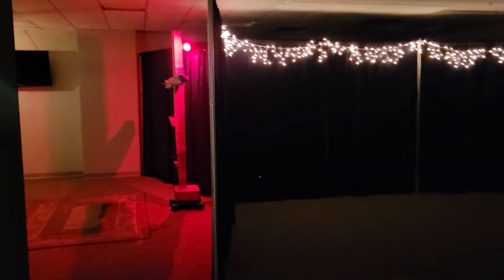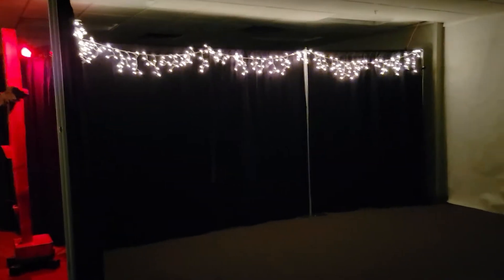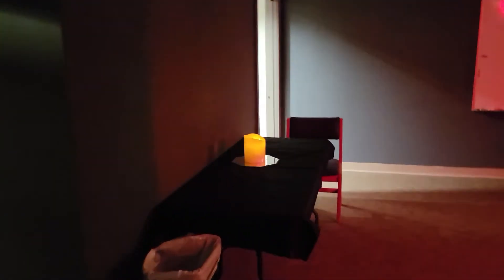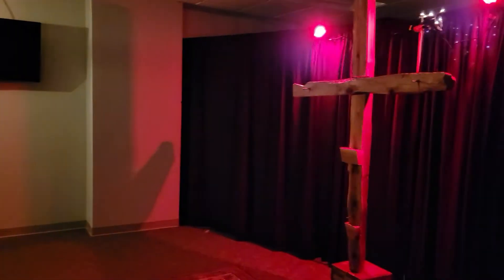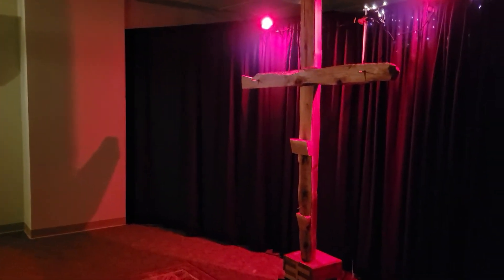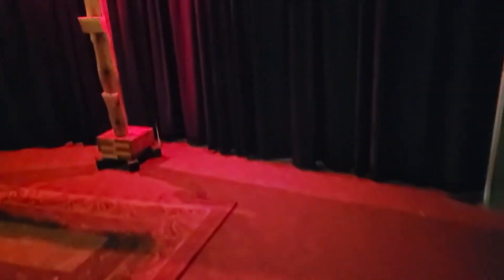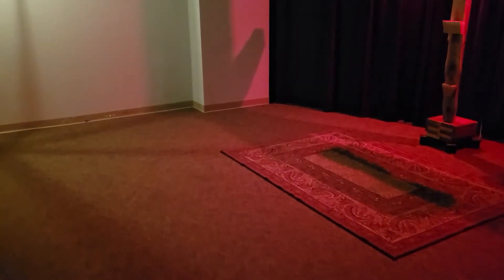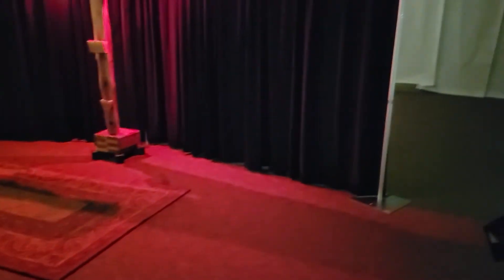Fall Prayer Room Sneak Peek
This is a sneak peek at the not quite ready to go prayer room for the fall of 2021. Just wanted to give people the layout of the room and let you begin to get ready for this next season of prayer!